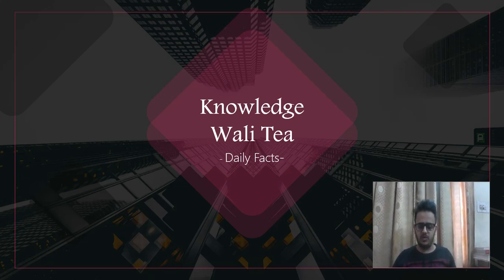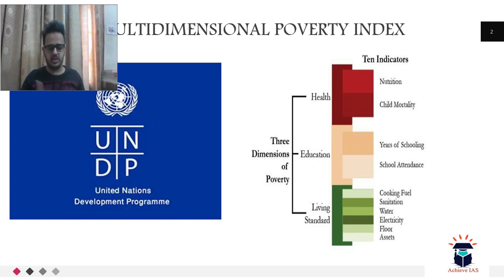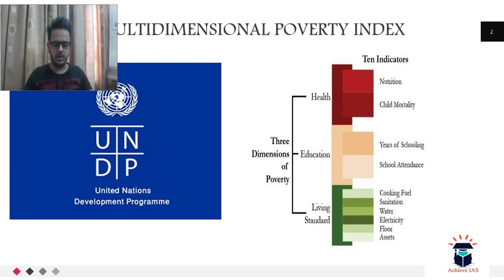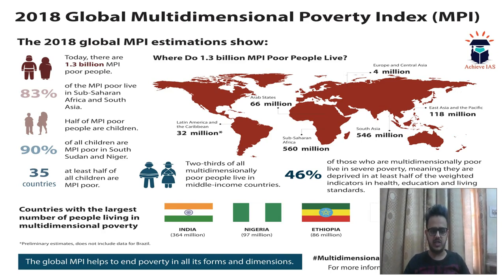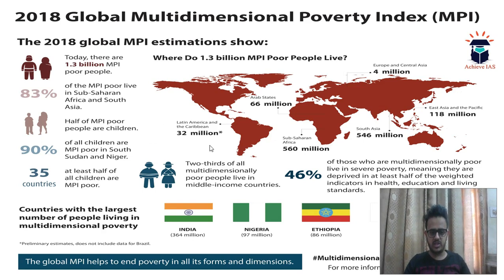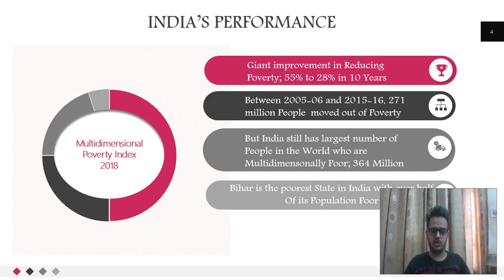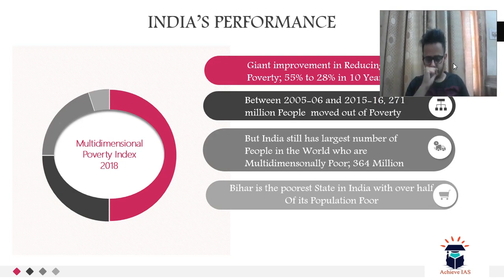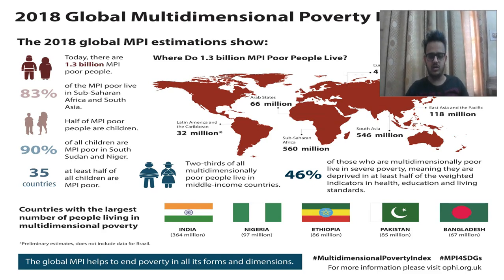Multidimensional Poverty Index, Target UPSC CSE Prelims cum Mains 2019, Achieve IAS